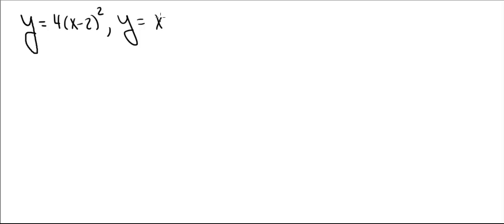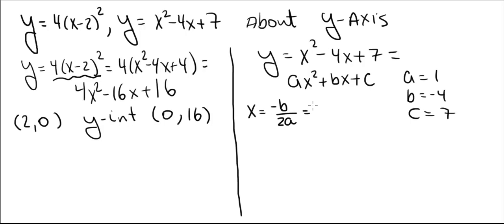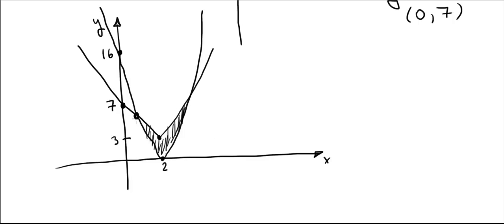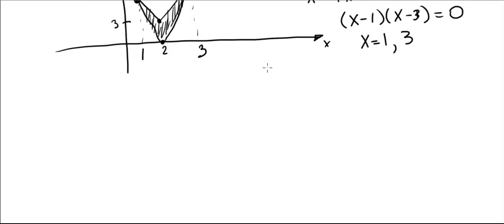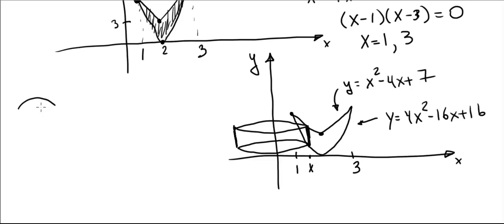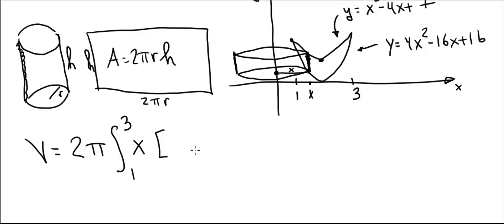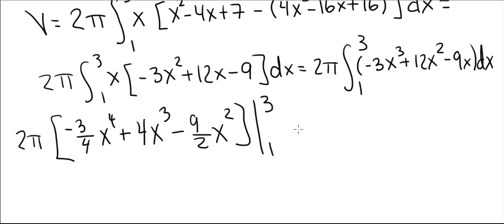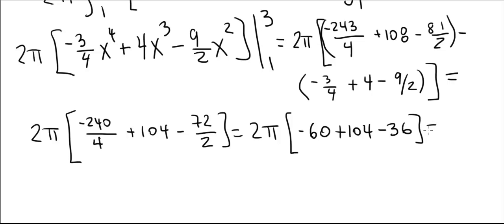volume 22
methos of cylindrical shells